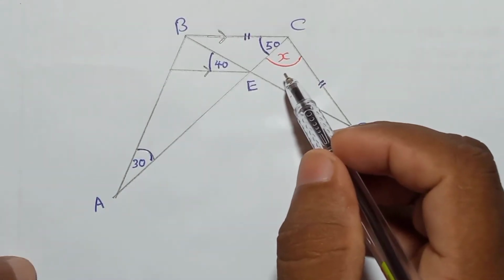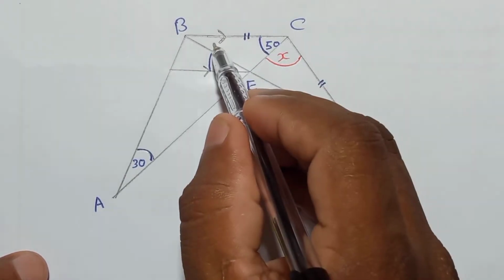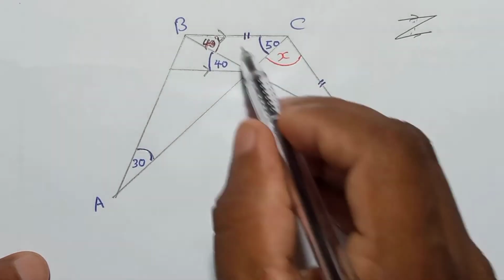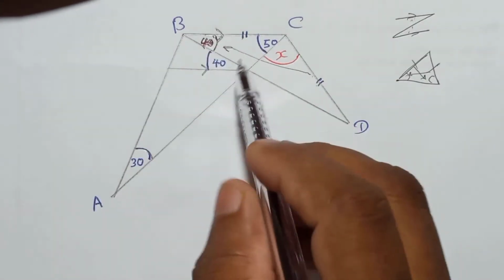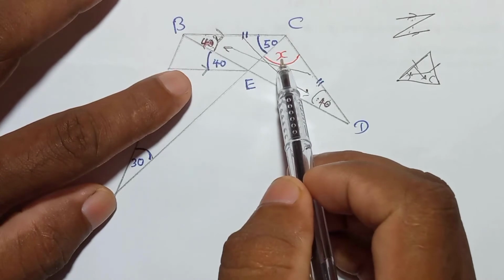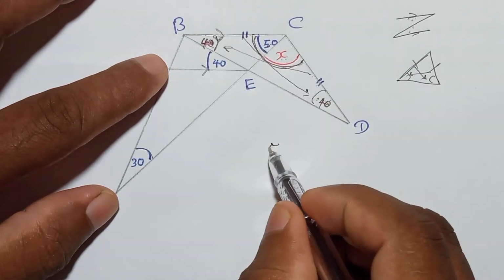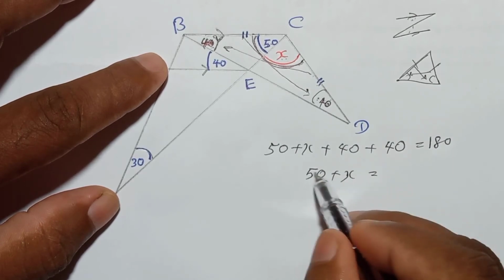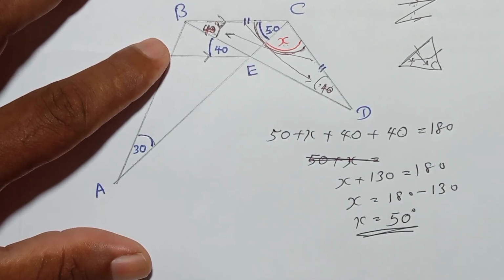Geometry Model Question for IGCSE Mathematics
Geometry Model Question for IGCSE Edexcel Mathematics A, IGCSE Edexcel Mathematics B and Cambridge IGCSE Students